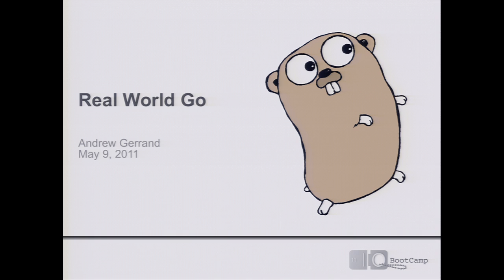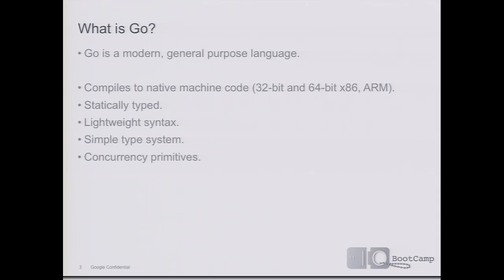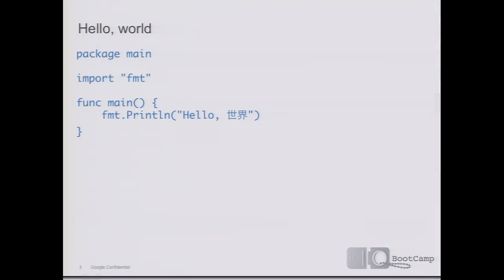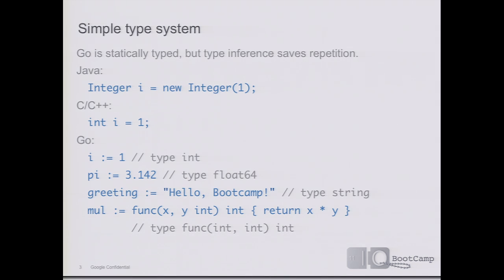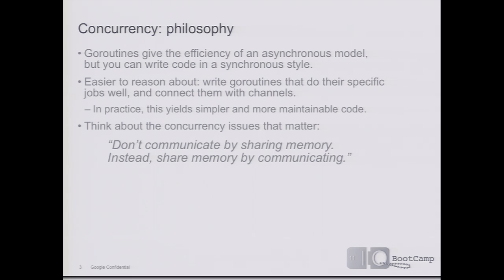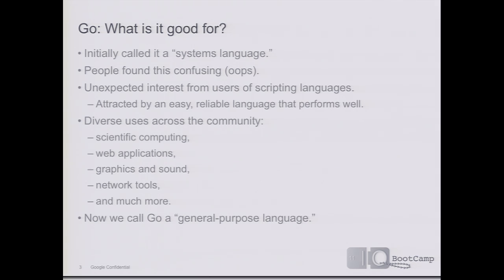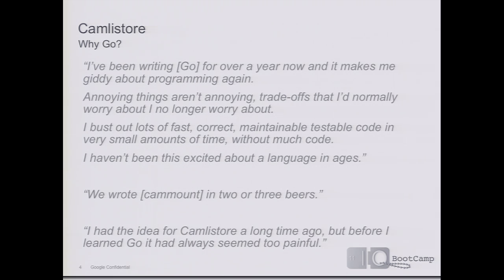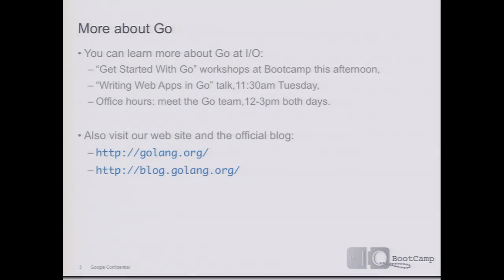I/O BootCamp 2011: Real World Go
Speakers: Andrew Gerrand

One year after its launch, the Go Programming Language has made its way into the hearts and minds of thousands of programmers around the world. In this session, find out how and where Go is being used today.